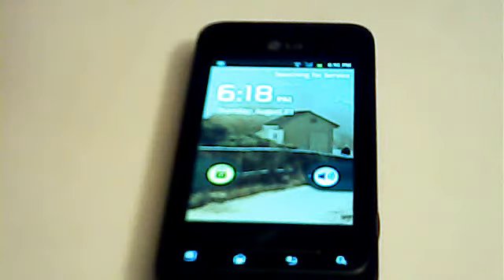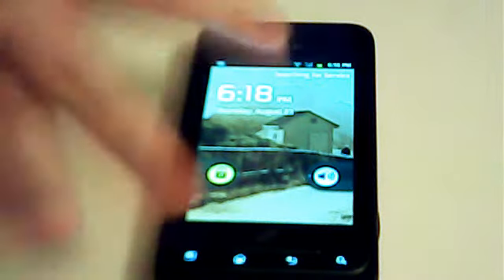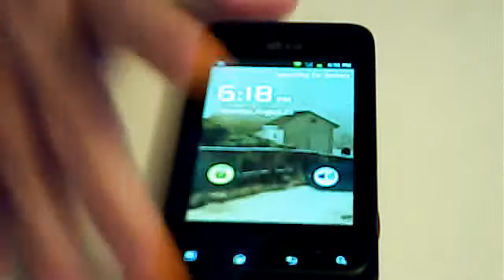LG Optimus Net10 Wireless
Quick Overview of LG Optimus Net10 Wireless